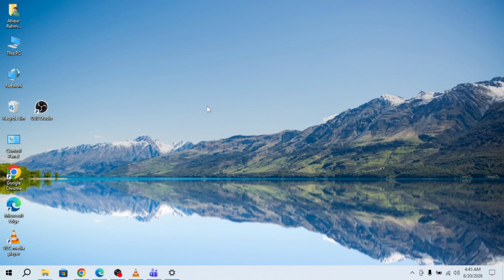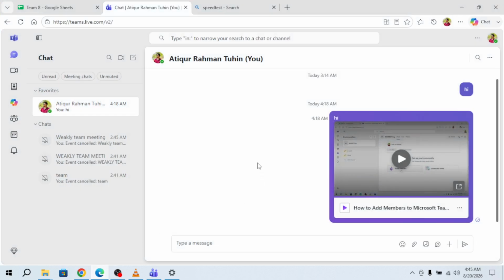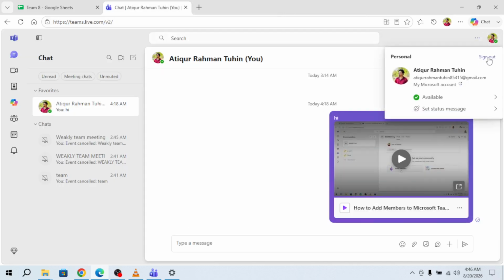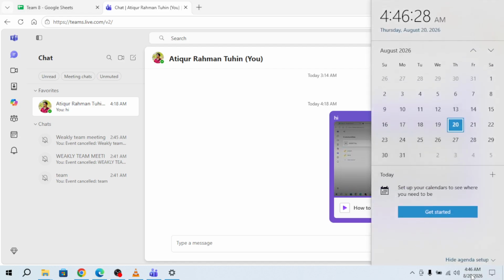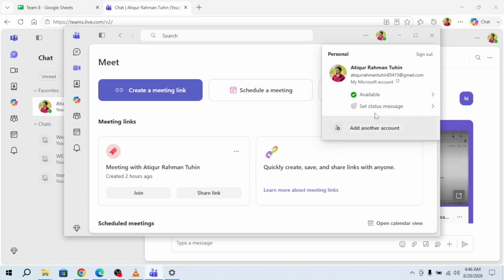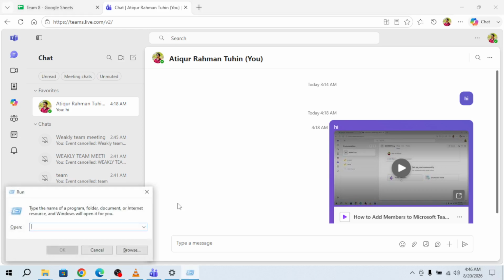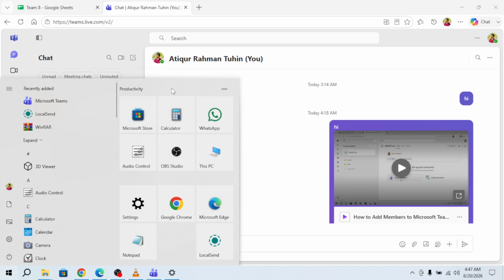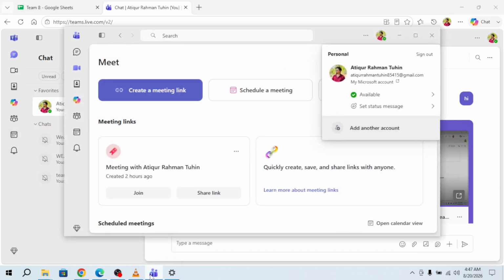How to Fix Microsoft Teams Login Problem Full Guide 2026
How to Fix Microsoft Teams Login Problems in 2026? Learn step-by-step how to troubleshoot common Microsoft Teams sign-in issues on Windows. In this complete Microsoft Teams troubleshooting guide, you'll discover how to check your internet connection, verify your Microsoft account credentials, restart Teams, update the app, sign out and sign back in, clear cached Teams data when appropriate, check your device date and time, and troubleshoot browser or app-related login problems. You'll also learn what to check if Teams shows an error message, keeps asking you to sign in, or gets stuck during the login process. Perfect for beginners, students, professionals, and anyone who wants to fix Microsoft Teams login problems.